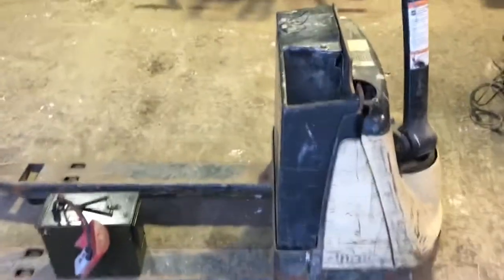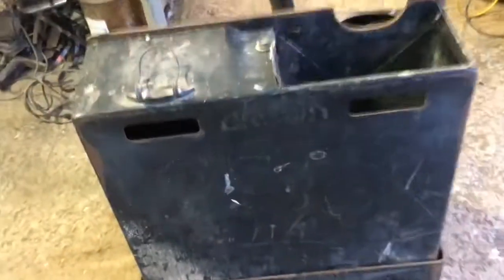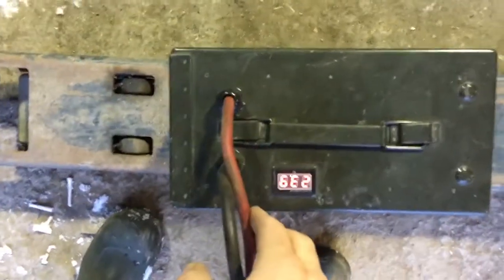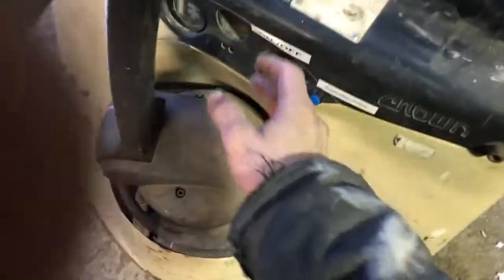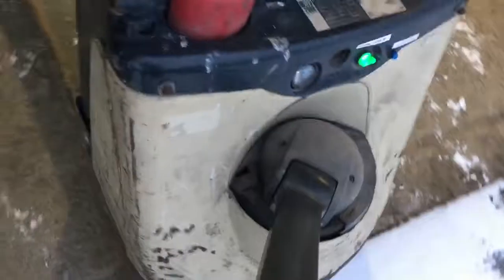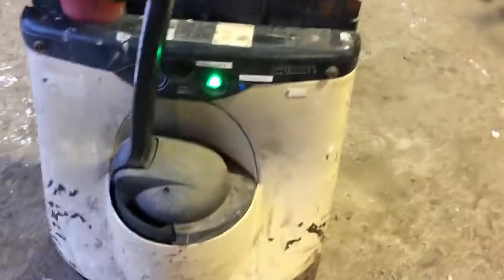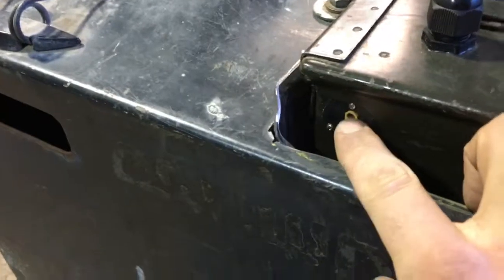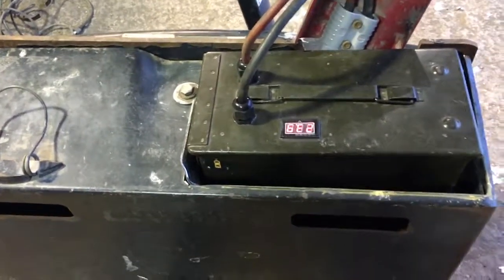Crown pallet truck modified for use with Lithium Power Bricks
Here's our trusty old Crown pallet truck (jigger) in it's new configuration for sharing batteries.  This truck was always a 24VDC machine but original carried four 6V lead-acid batteries that weighed a total of 240lbs.  The new lithium battery weighs about 25lbs and provides more battery life and power and also can be shared with other power-brick tools.  See my other video for more info on power bricks.  The battery is a 6S module from a Chevrolet Volt battery.